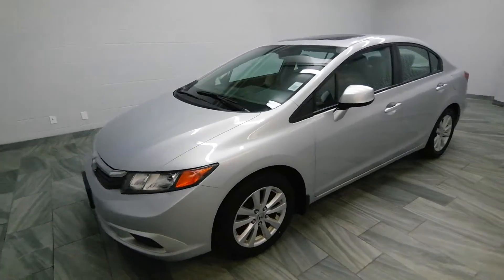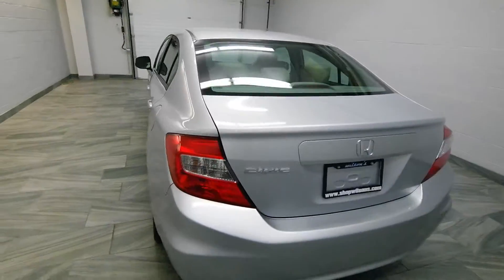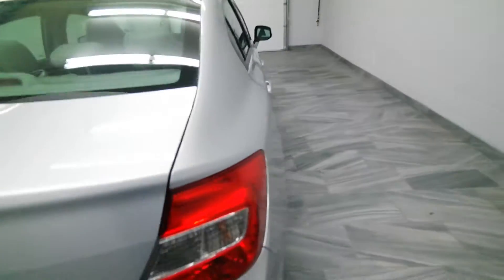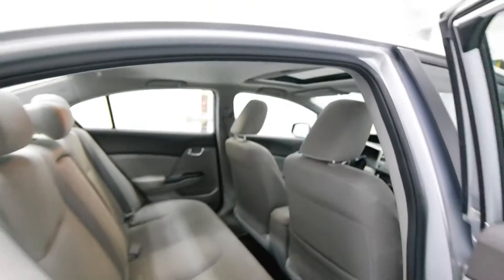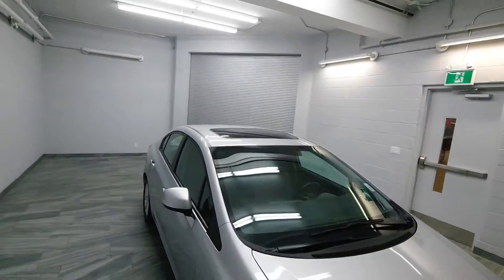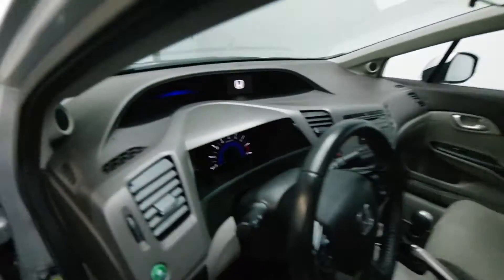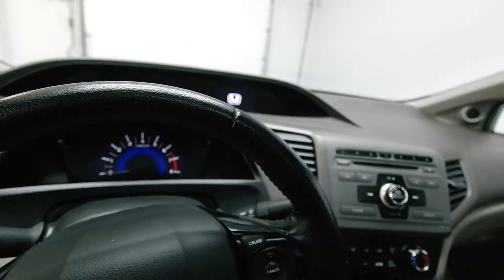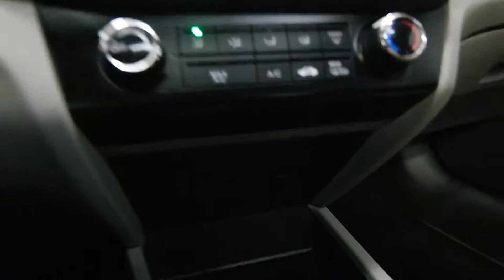2012 Honda Civic EX Mark Wilsons Better Used Cars Guelph, Ontario Stock: CH038981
2012 Honda Civic EX Mark Wilsons Better Used Cars Guelph, Ontario Stock: CH038981